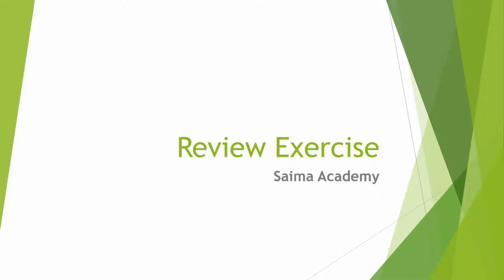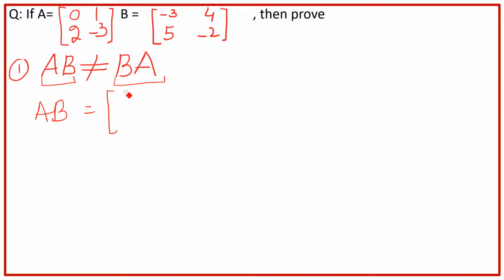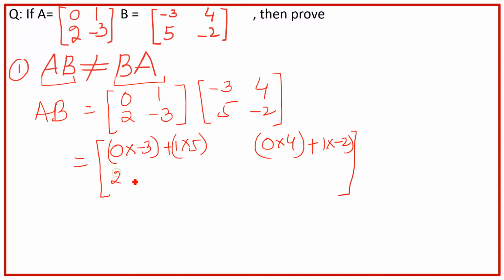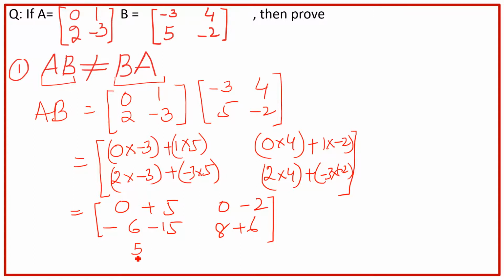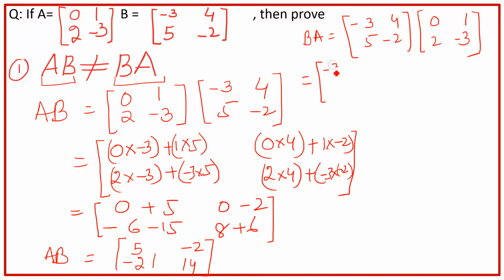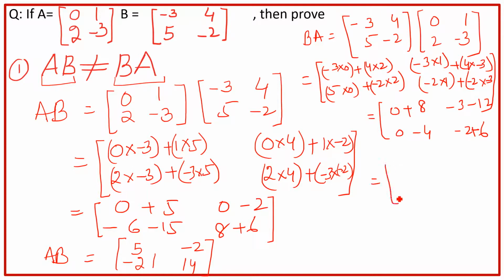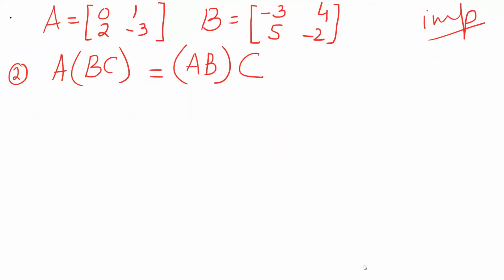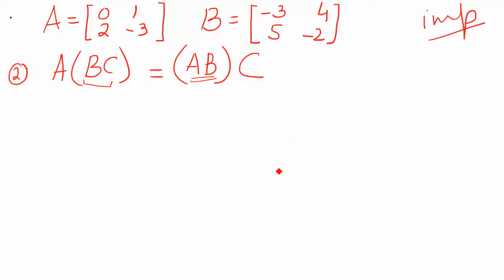Math; Grade 9; Lesson 26: Matrices and Determinants in English Saima Academy